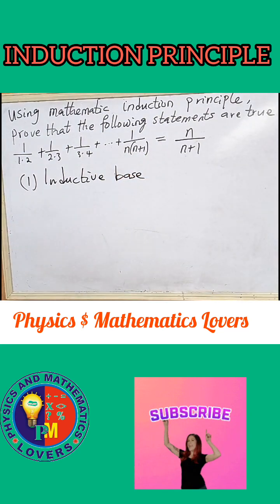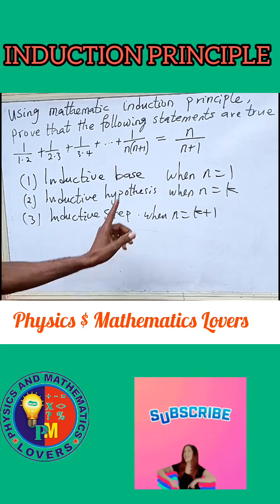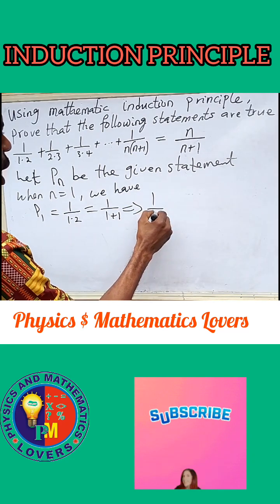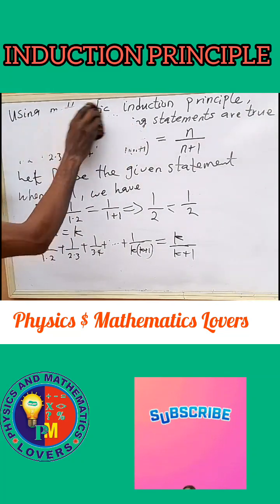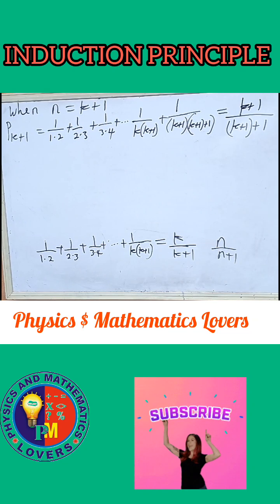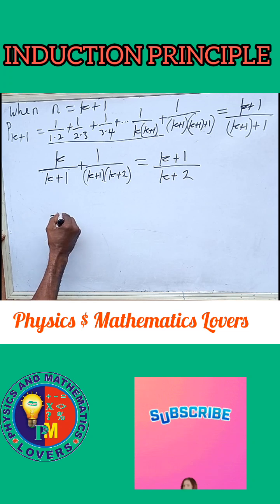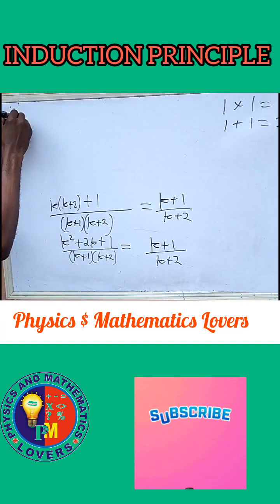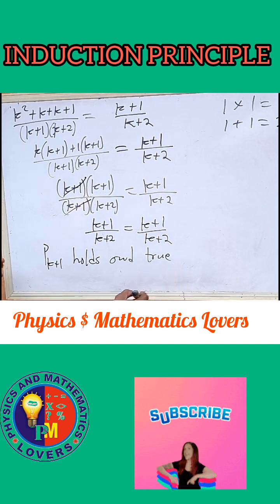MATHEMATICAL INDUCTION PRINCIPLE FULLY EXPLAINED FOR THE BEGINNERS